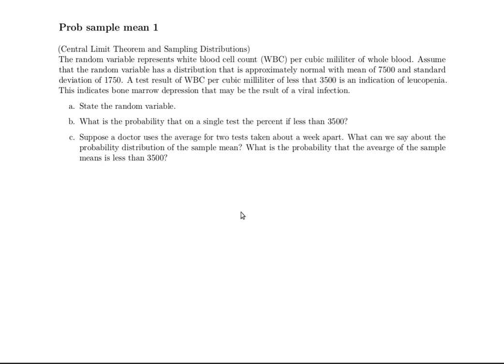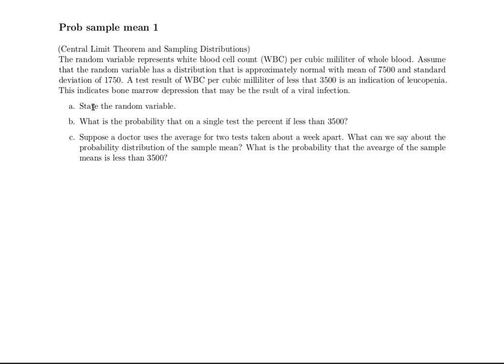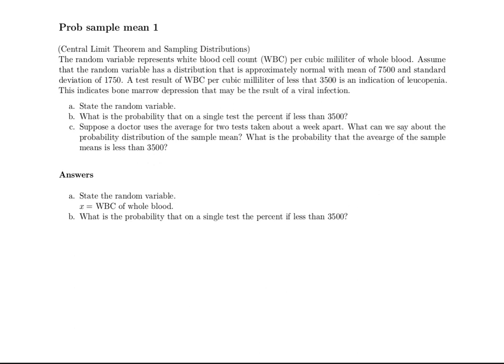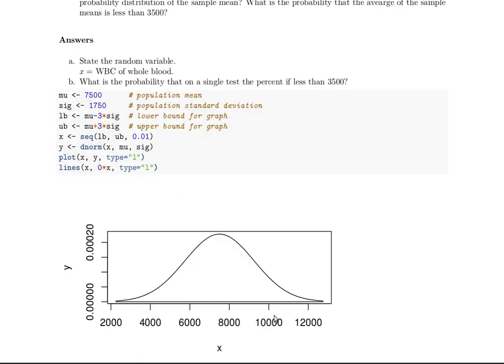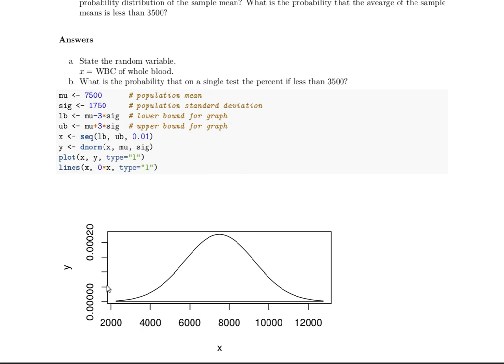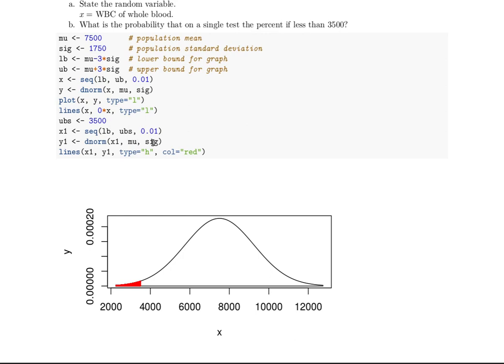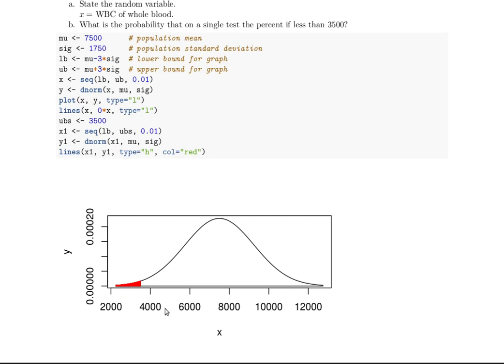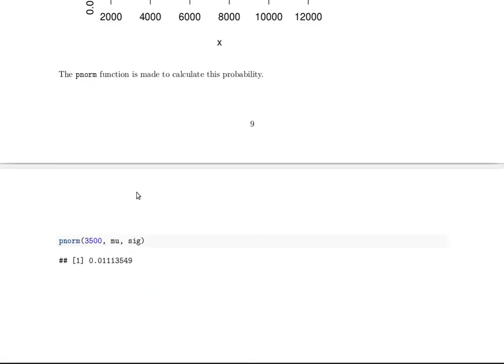ProbSampleMean1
Use the pnorm function and the Central Limit Theorem to calculate the probability of a sample mean being less than a given amount.